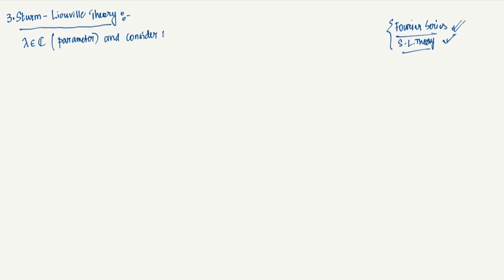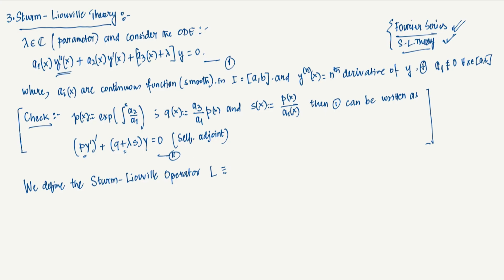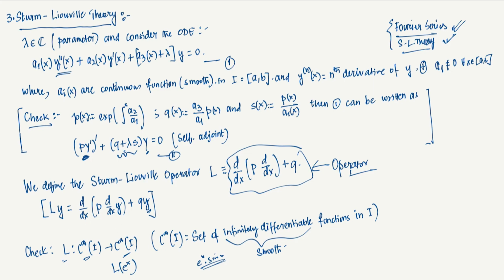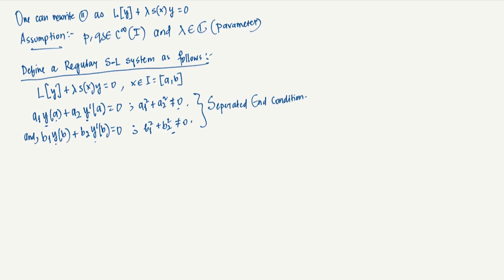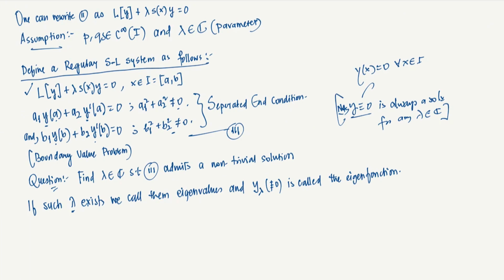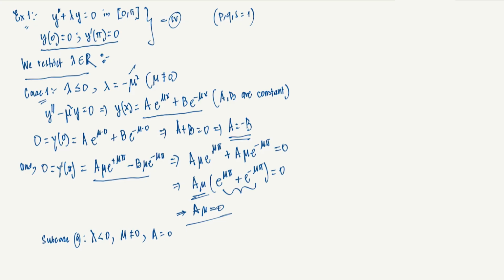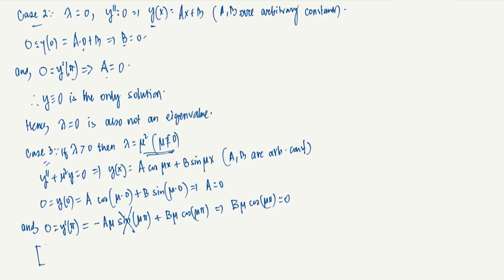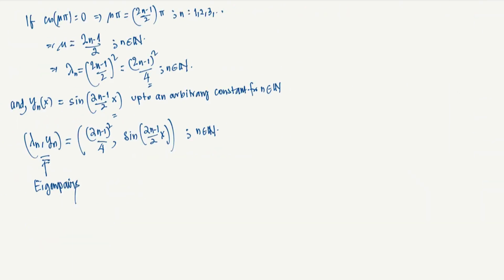Lecture 03: Sturm Liouville Problem: An Introduction